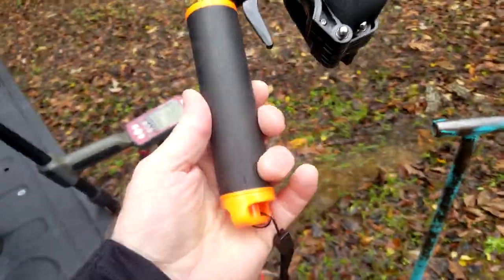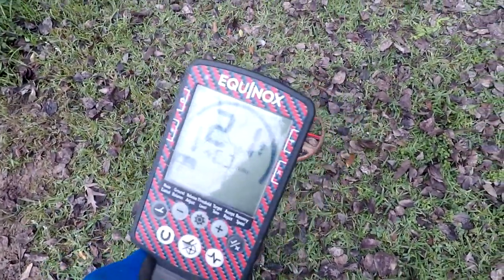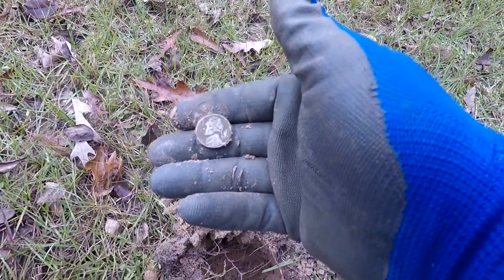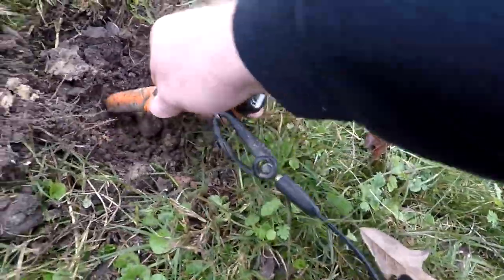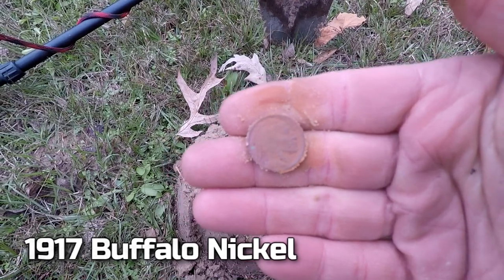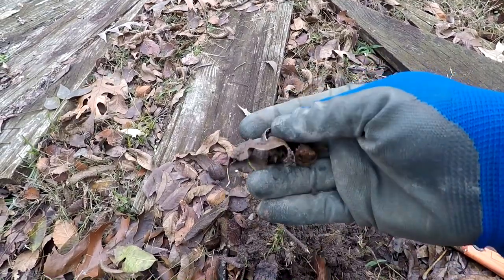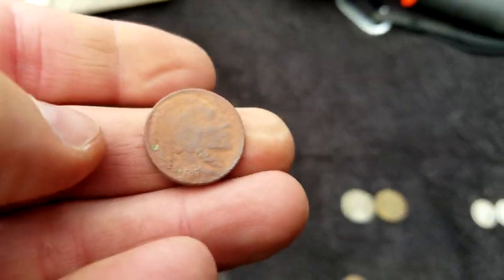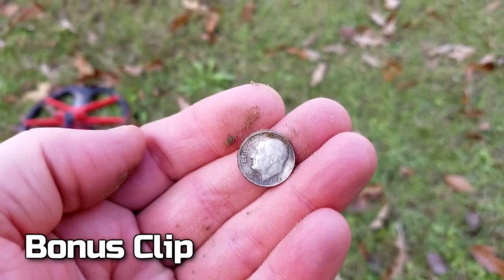No Way! What a Day! | Metal Detecting a 100-Year-Old Homesite | Minelab Equinox 800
This time on Preacher Digger!  “NO WAY! WHAT A DAY! Metal Detecting a 110-Year-Old Homesite.”  In this episode, I go a quarter of a mile from my house and hunt an old vacant lot homesite and what a day it was. I dig silver coins, tokens, jewelry, and other relics. I hope you enjoy Episode 121. Remember, the greatest treasure is not what can be found on earth, it can only be found in heaven!

Gear:
Detectors-